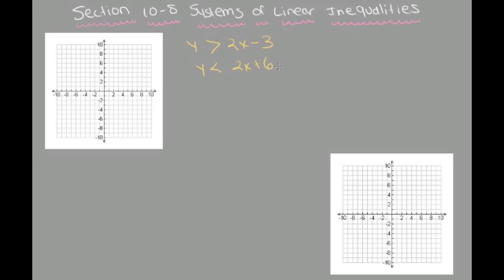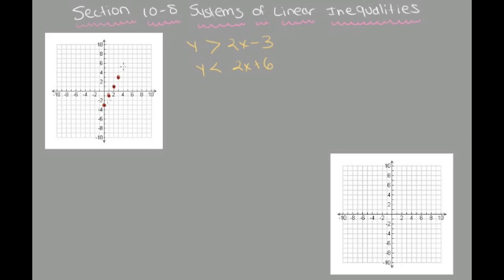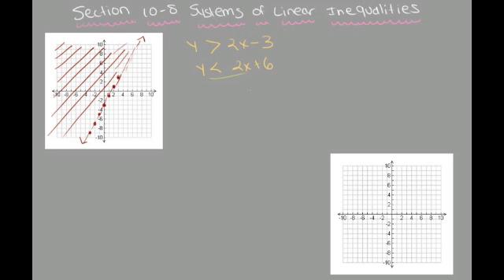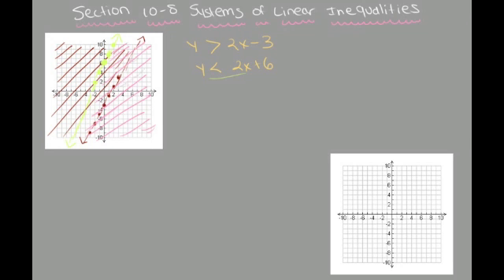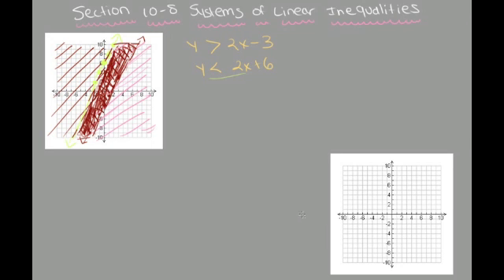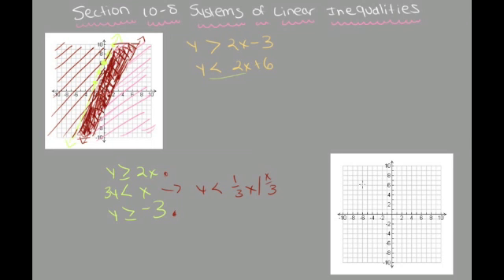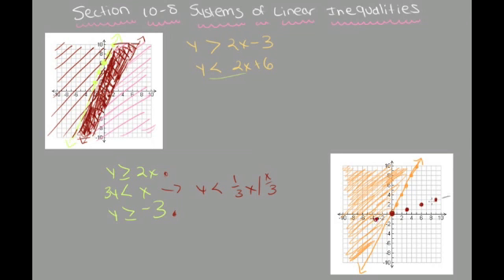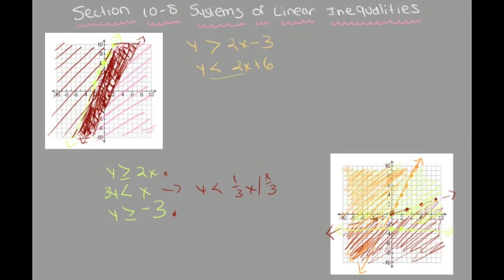Section 10-8 Solving a System of Linear Inequalities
A lesson on graphing a system of linear inequalities and finding the solution.